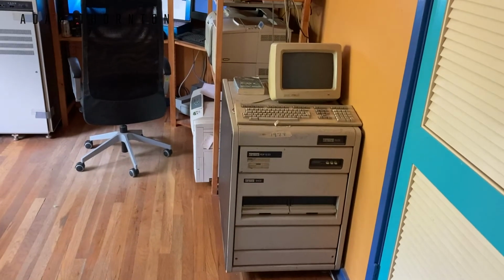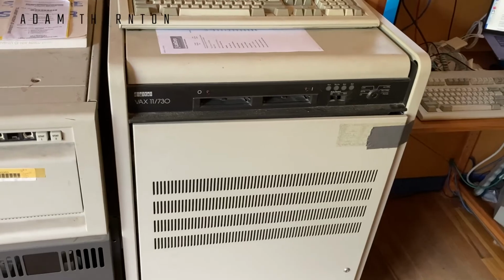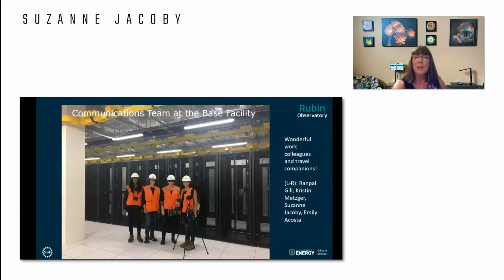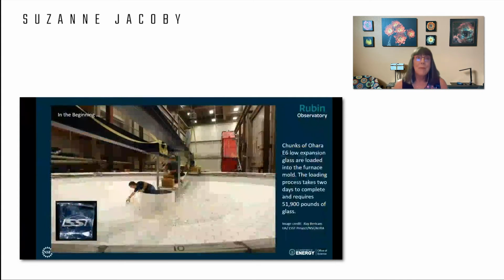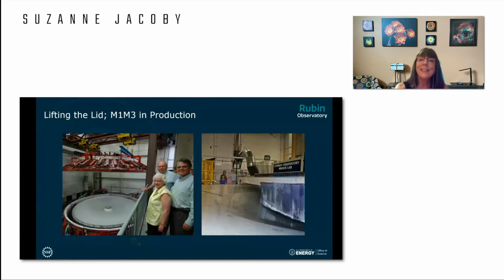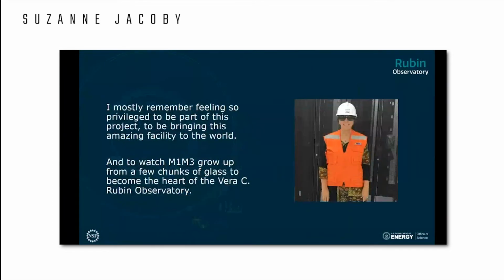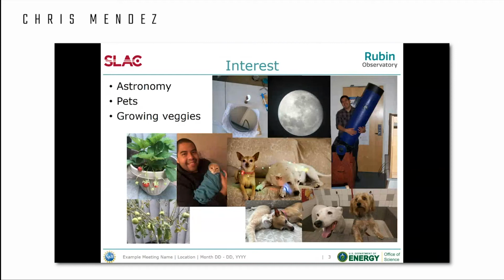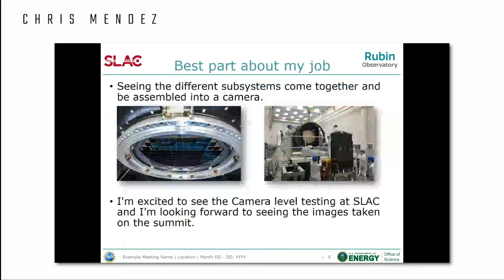Wednesday Lightning Talks - Various project members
Pre-recorded Lightning Stories from across the project, presented at the Rubin Observatory Project and Community Workshop 2020.

0:00 Adam Thornton
4:57 Suzanne Jacoby
10:58 Chris Mendez
14:43 Tiago Ribeiro